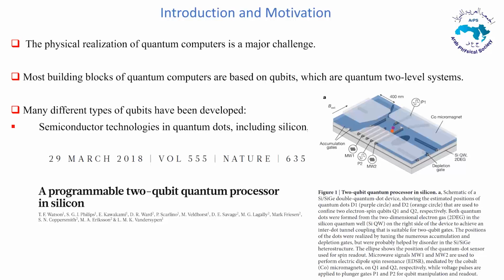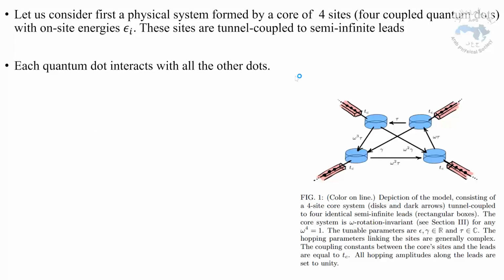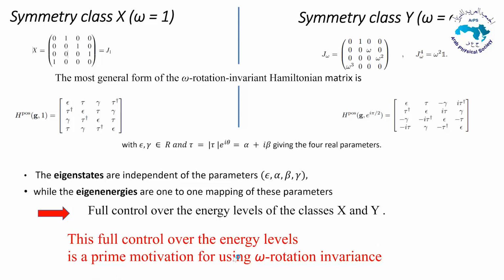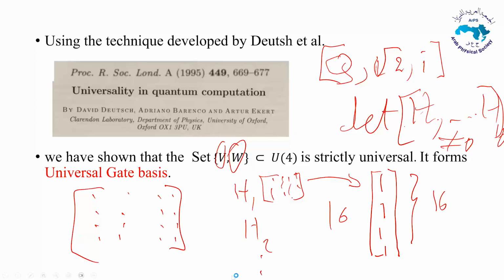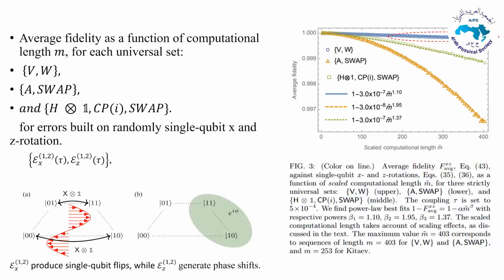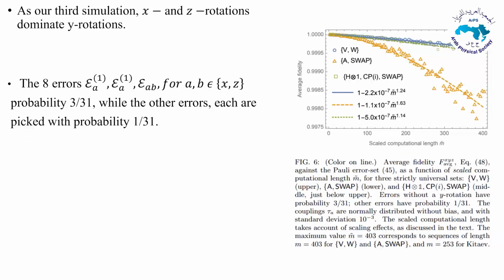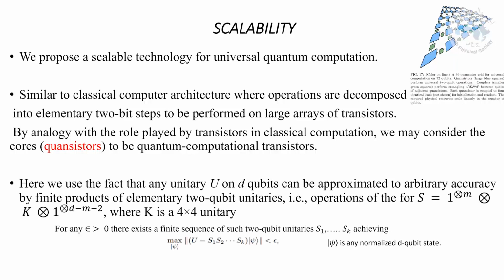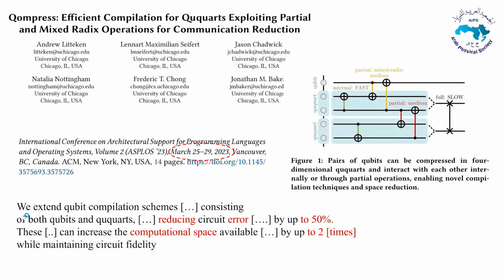محاضرة عن "الحوسبة الكمومية الشاملة باستخدام الكوكوارتس المتناظرة" للدكتور هشام العش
A lecture on “Universal Quantum Computing Using Symmetric Ququarts” by Dr. Hisham Eleuch